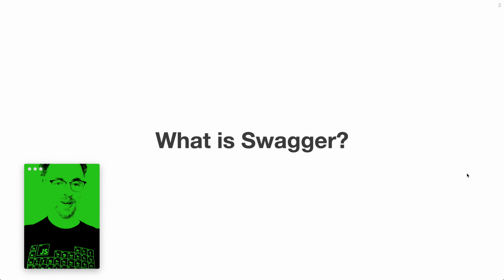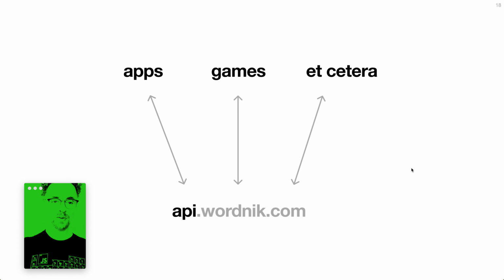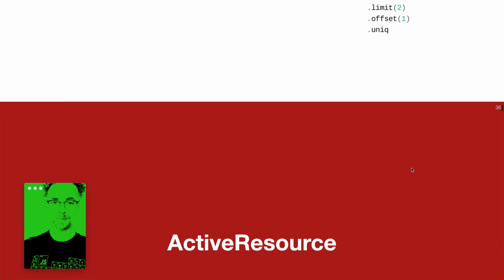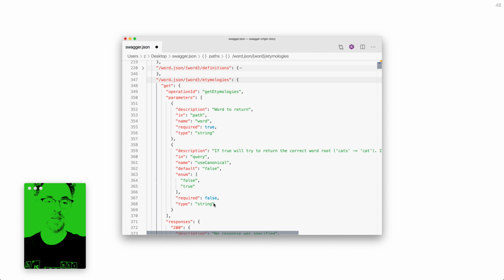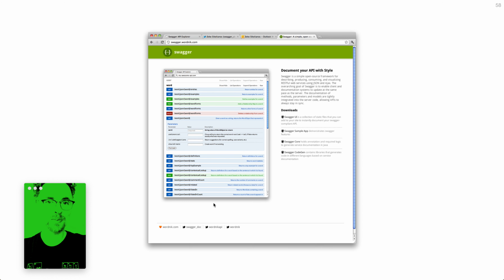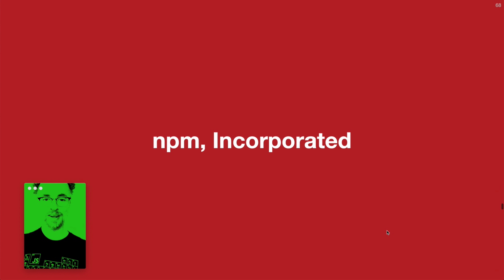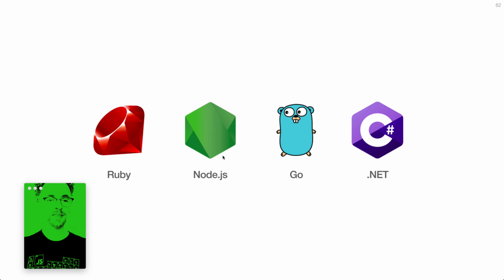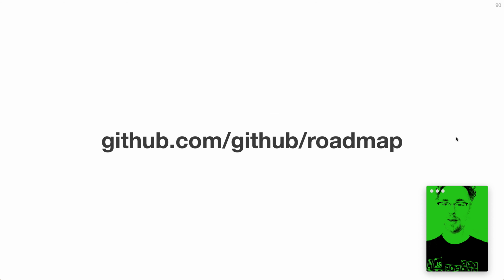Bridging Systems and Subcultures: A Swagger Origin Story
Zeke Sikelianos, GitHub

In 2011 I joined a startup called Wordnik. We dreamed of building the world's largest English dictionary. Like so many well-meaning startups, we didn't have a viable business model and we eventually ran out of money. But the open-source project we created lives on: that project was Swagger.

Swagger (now OpenAPI) is a machine-readable specification for documenting HTTP web services. It was created to bridge a gap, not just between our product's frontend and backend services, but between differing engineering subcultures at our company. Our tooling and language preferences differed, but we shared the common goal of building something fun and useful. We needed a language-agnostic way to describe our APIs, a kind of contract that could be co-authored by our frontend and backend teams. That contract became Swagger.

Nearly ten years later, Swagger's name has changed and the specification has matured, but OpenAPI still serves the same purpose: bridging gaps between systems, and between humans.

In this talk, I'll share some history about how Swagger was created, and why I named it Swagger! I'll also cover how we use OpenAPI and JSON Schema at GitHub today to render product documentation, generate API clients in multiple languages, and validate and test the internals of GitHub's APIs.